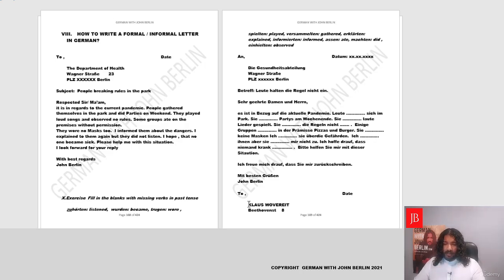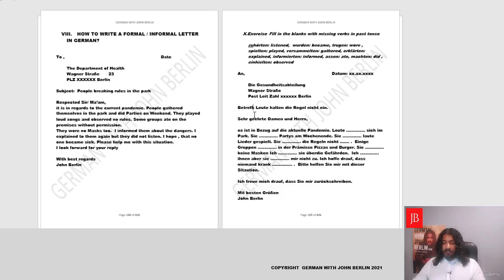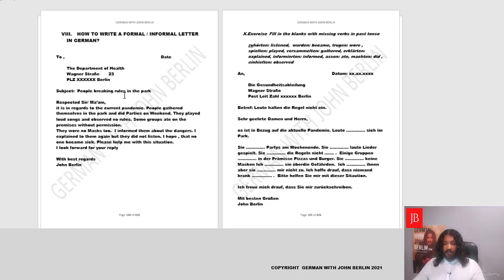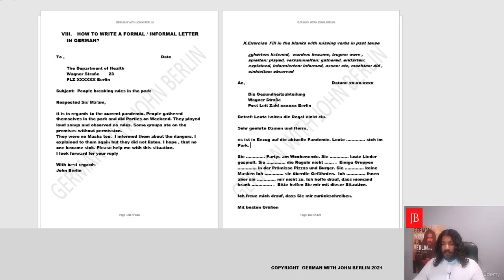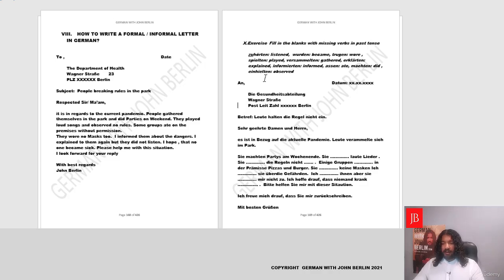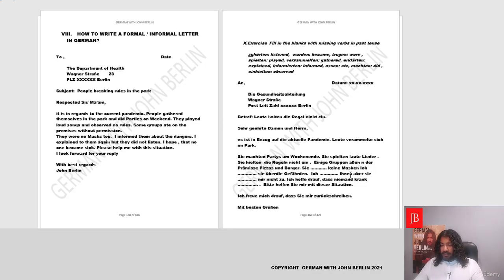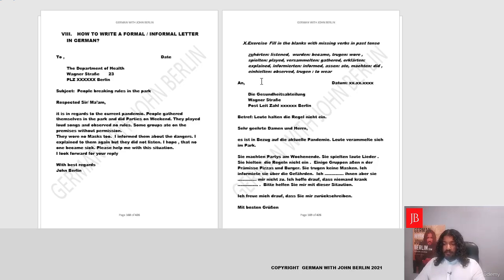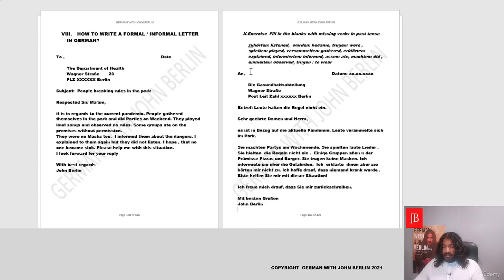Write German Letters in Past Tense 🇩🇪 | Formal & Informal Layout Explained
💖 Join our premium membership for free to get unlimited access to 1000+ German lessons, mp3, ebooks, quizzes: